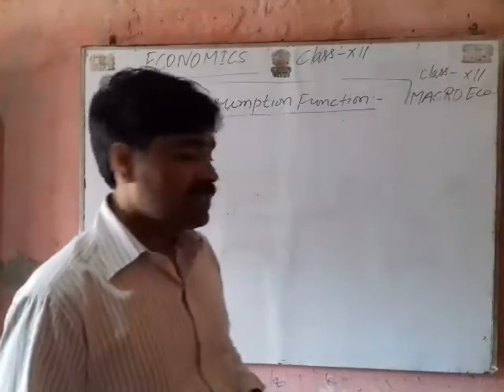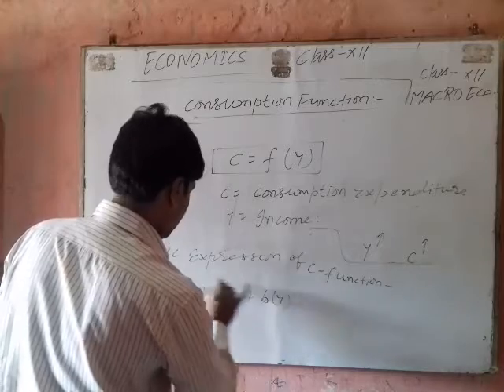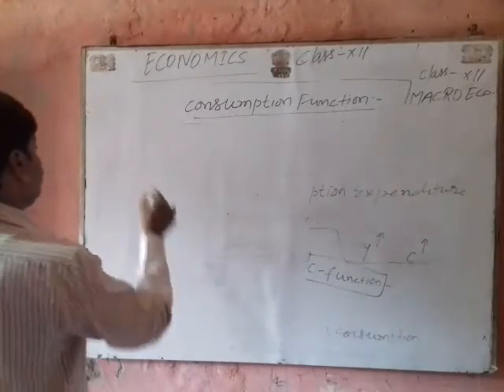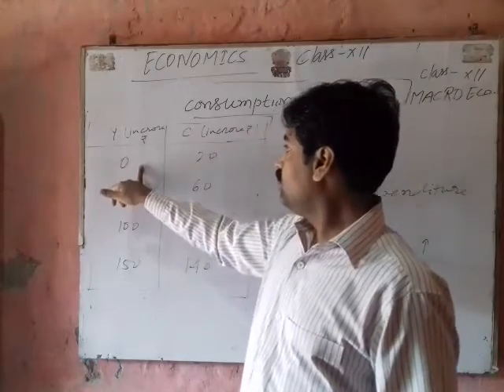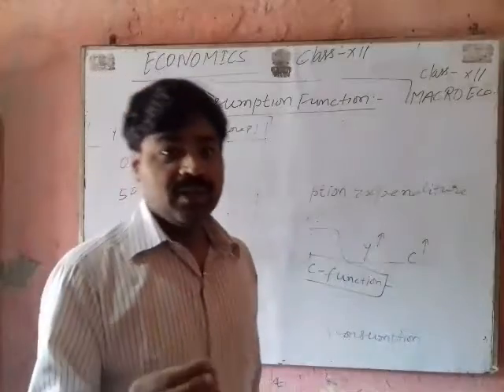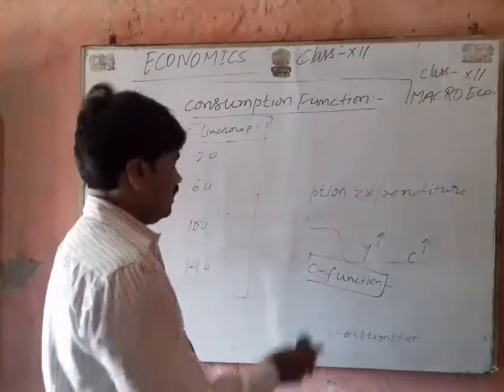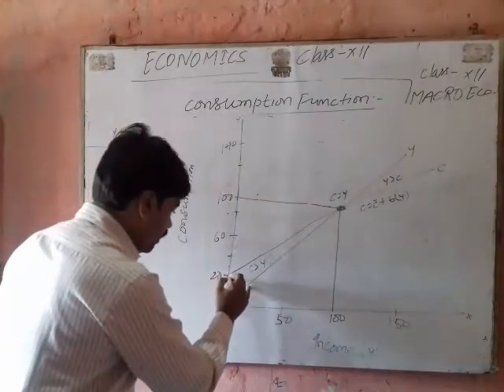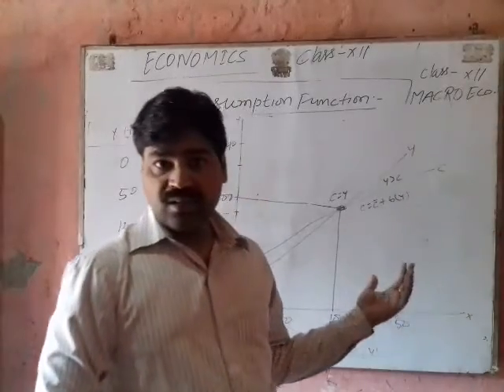Class-12 ..Economics.Topic- consumption function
Dr. Jaynendra Kumar Monu